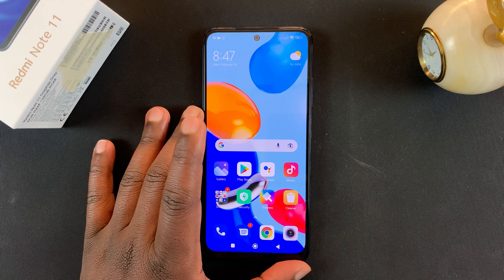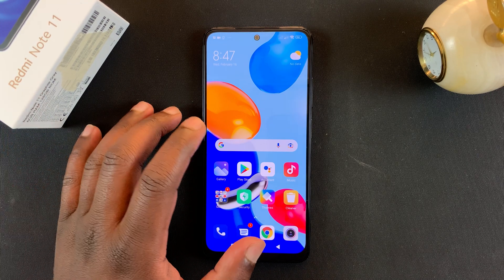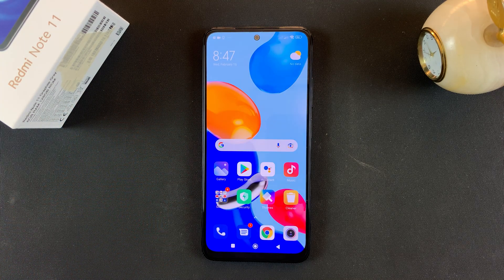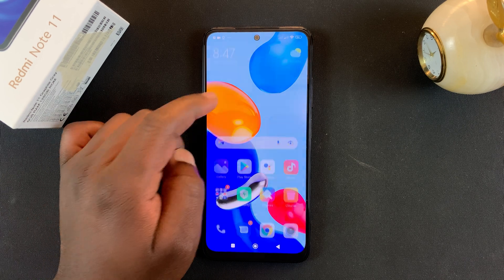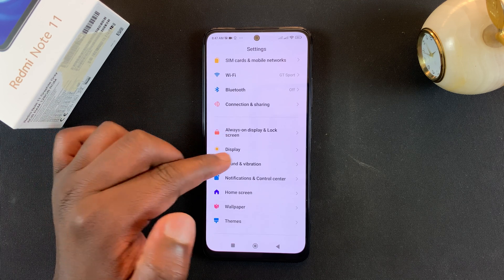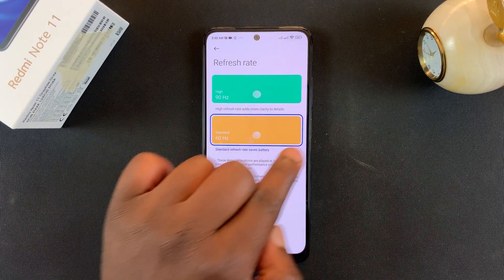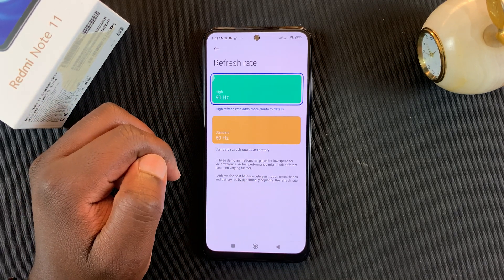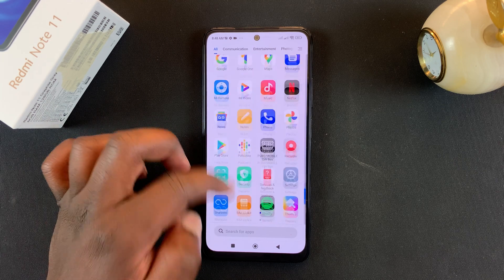Redmi Note 11: How To Enable 90Hz Refresh Rate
The Redmi Note 11 comes with a 90Hz refresh rate display. But it's not enabled by default. Here's how to turn on that crispy 90Hz refresh rate.

90Hz will look and feel smoother especially in gaming but at a cost of faster battery drain.